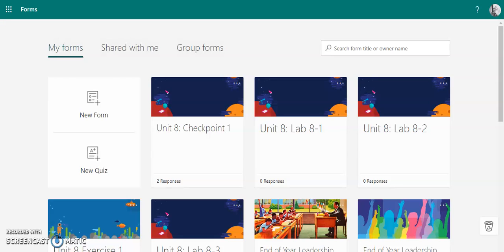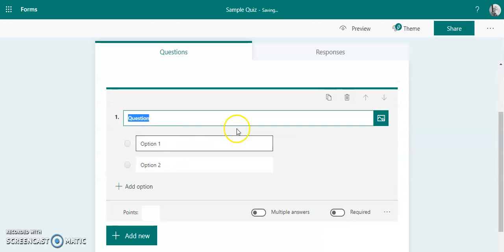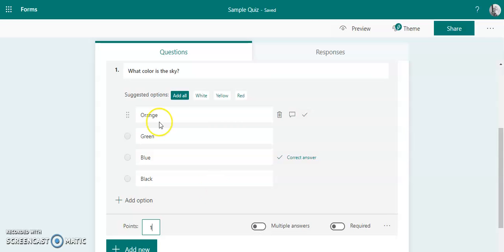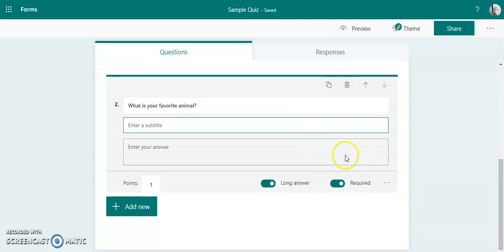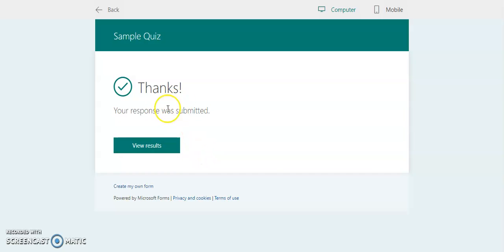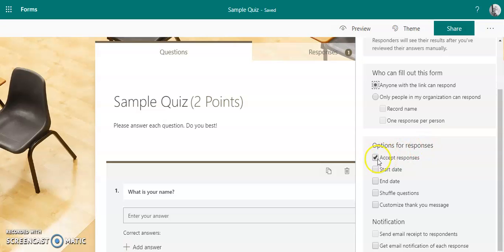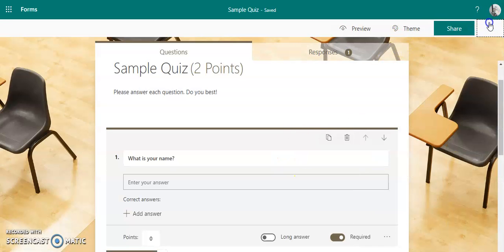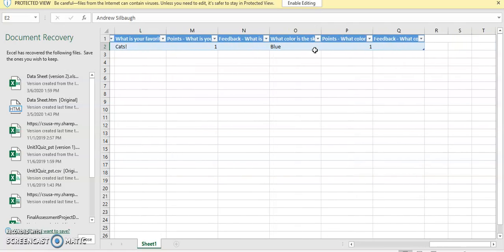Mr. Silbaugh Talks Forms for Teachers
This video will cover Microsoft Forms.